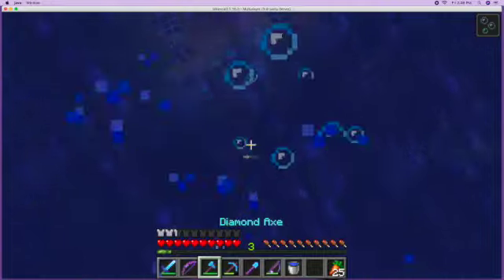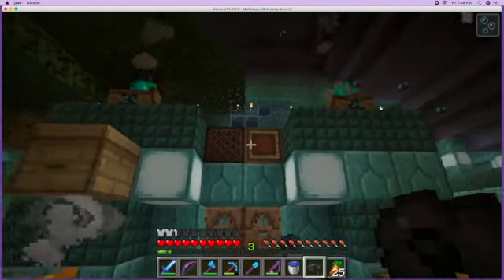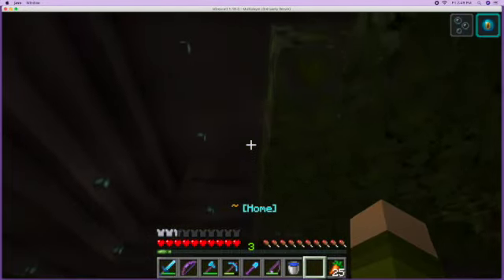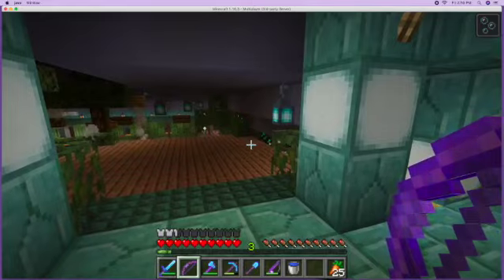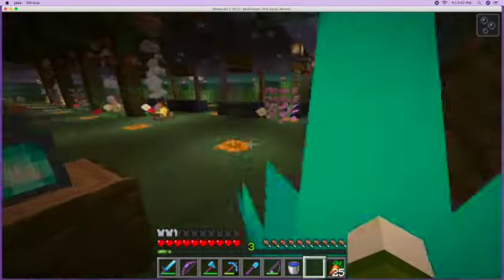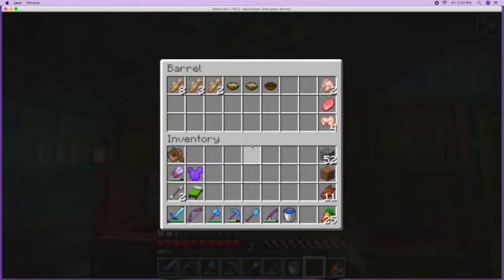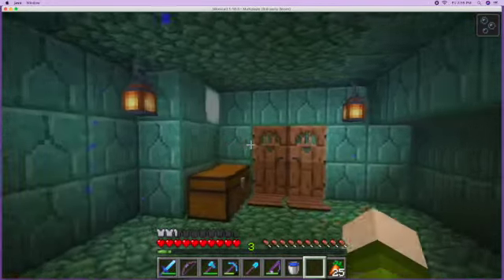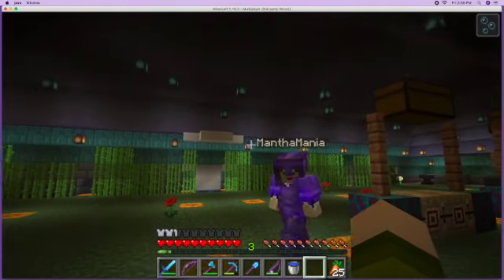Sam & Jam's Super Base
Would you like a glimpse into the Sam and Jam super base on Lethal Survival Online?  Come join us as we tour our underwater base that we have turned into the Town of SamJam.  Come play with us.